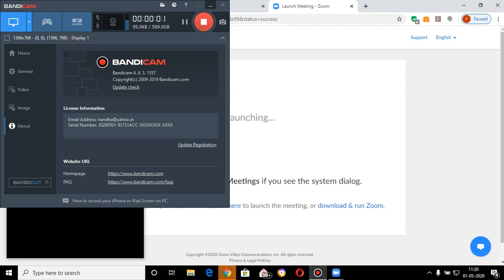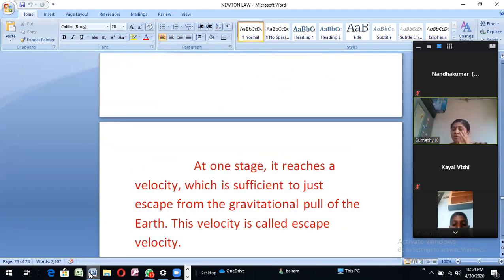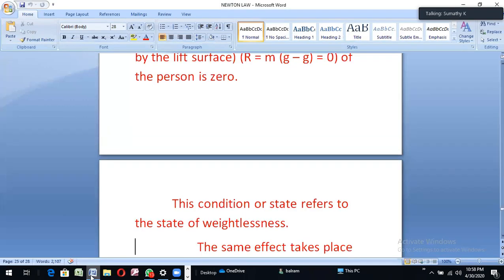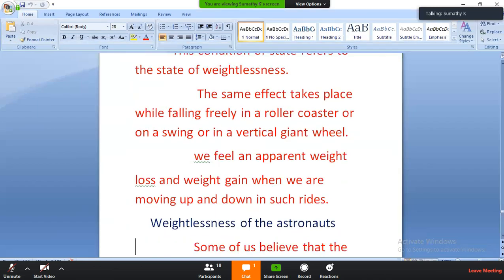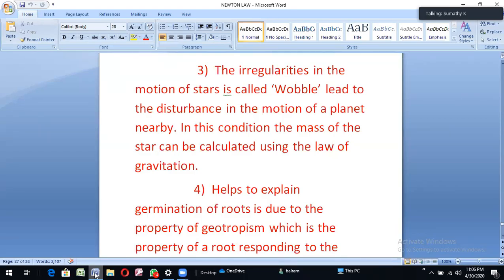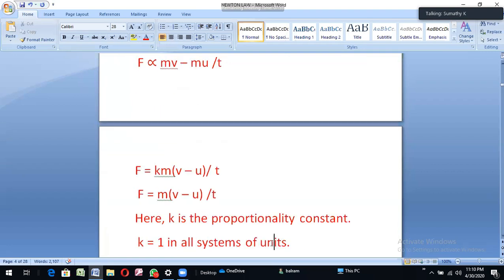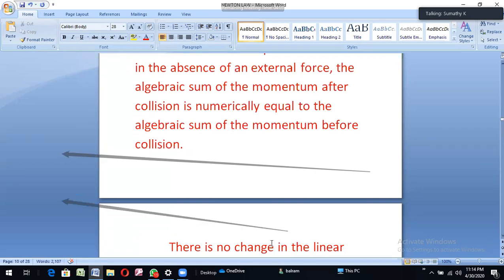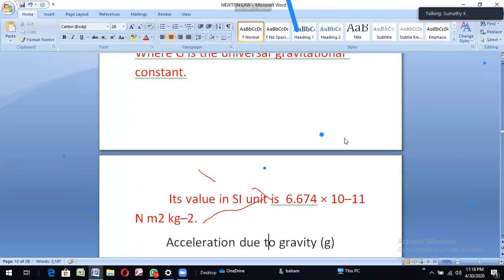Grade 10 Science - Newtons Law